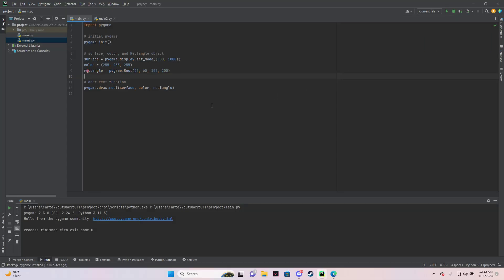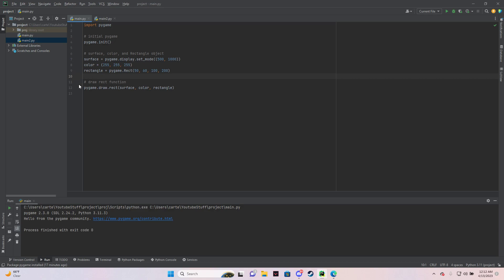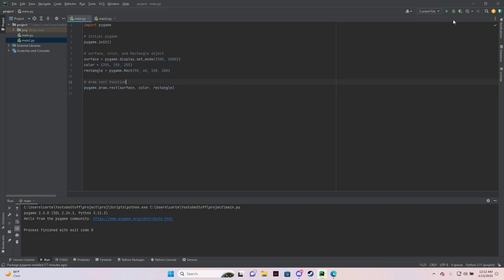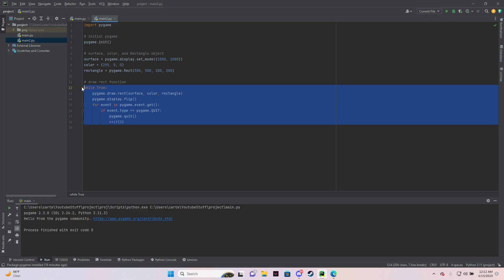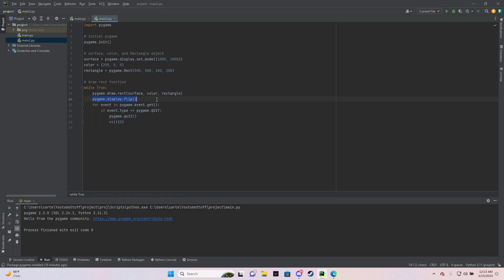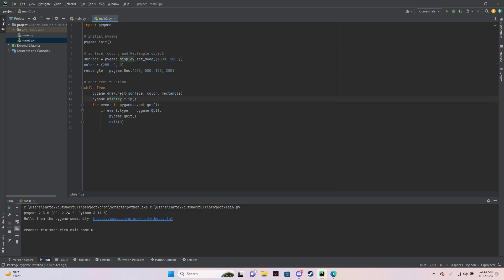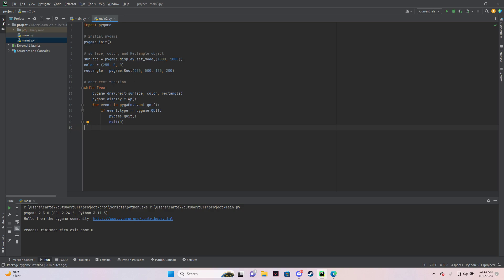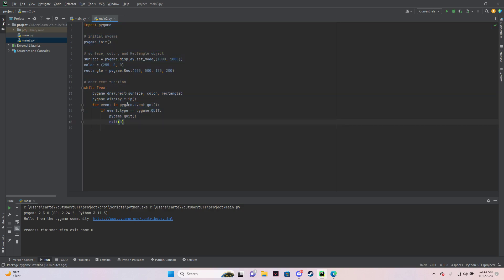How to draw a rectangle in Pygame - Python Programming Tutorial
This video explains how to draw a rectangle in Pygame as well as addresses common issues that people may run into while learning this.

Code:
import pygame

# initial pygame
pygame.init()

# surface, color, and Rectangle object
surface = pygame.display.set_mode((1000, 1000))
color = (255, 0, 0)
rectangle = pygame.Rect(500, 500, 100, 200)

# draw rect function
while True:
    pygame.draw.rect(surface, color, rectangle)
    pygame.display.flip()
    for event in pygame.event.get():
        if event.type == pygame.QUIT:
            pygame.quit()
            exit(0)

Hope this video helped someone and I wish you luck on your programming journey!